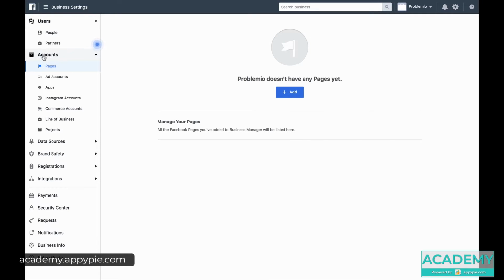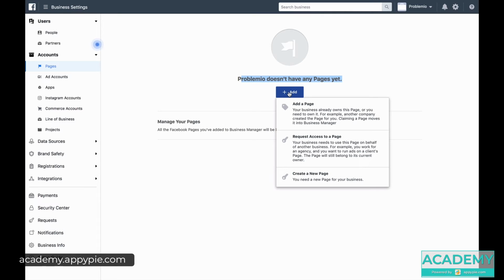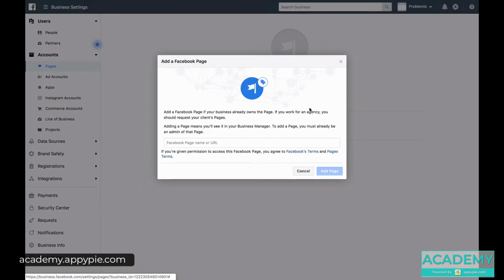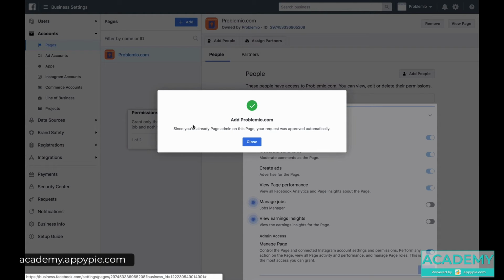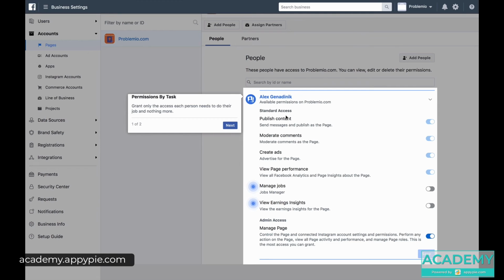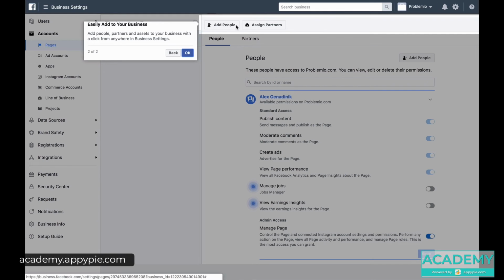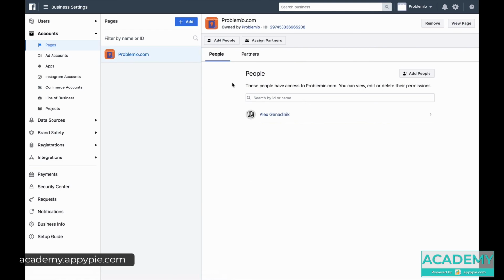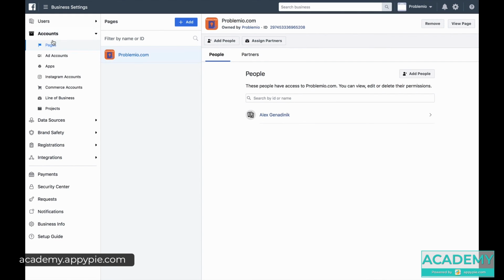AddHow to add page to Facebook Business Manager account: Lesson 47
How to add page to Facebook Business Manager account: Lesson 47 - Want to know how to create and organize a successful event? This video tutorial from Appy Pie Academy covers everything about event management from pricing, promotion and other different ways that can help you make your event more successful. This video course is structured according to the requirements of the modern world to equip you with the modern event management skills.